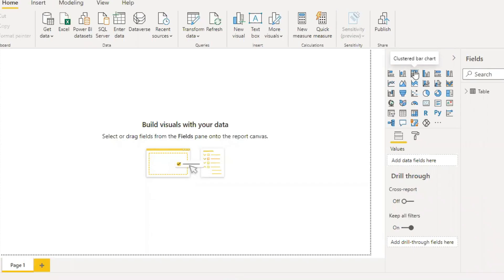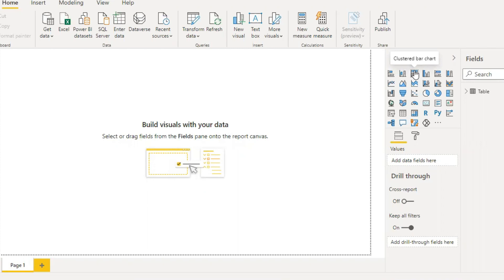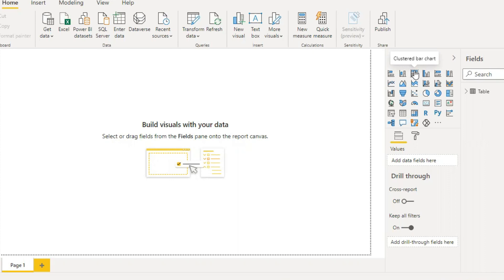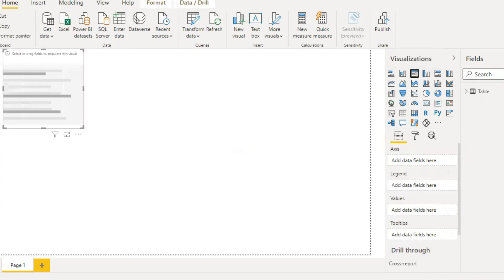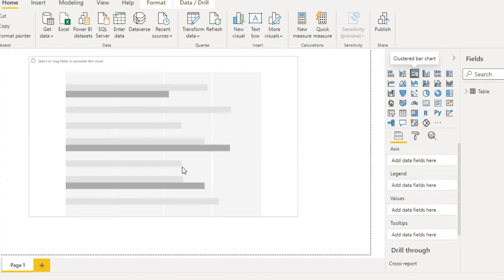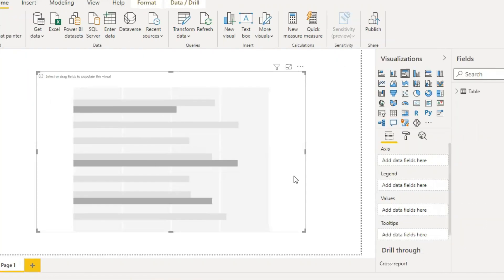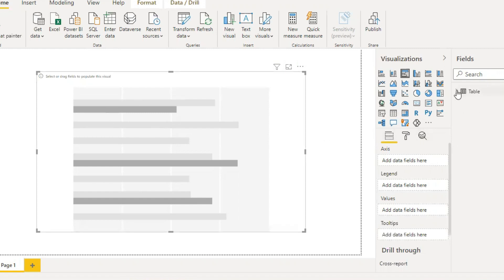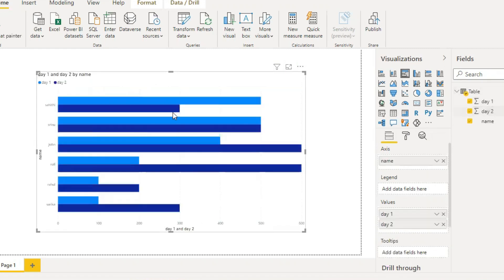Clustered Bar Chart in Power BI | Power BI English